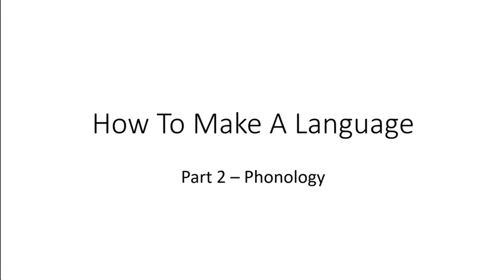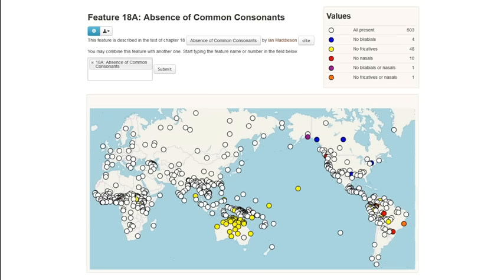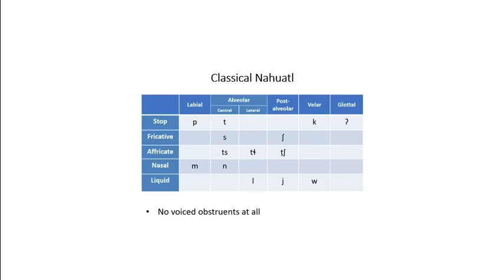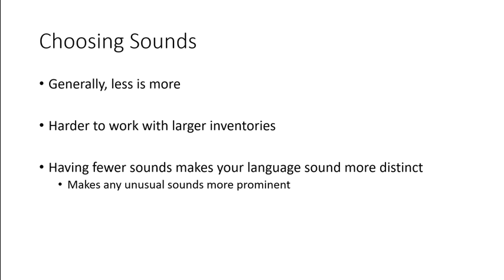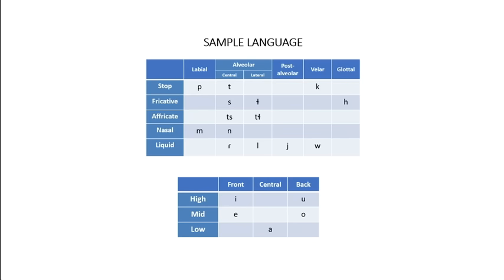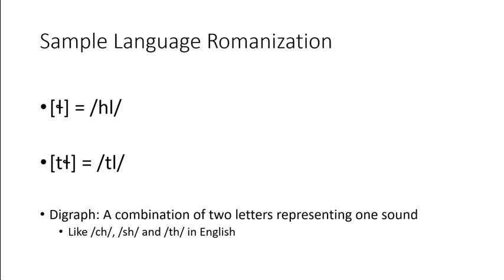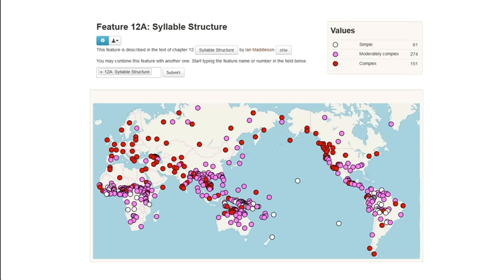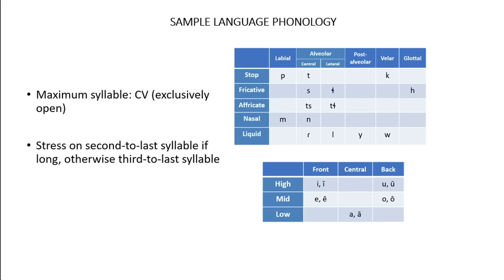How to Make a Language - Part 2: Phonology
In this episode, we take a look at the basics of constructing a sound system, including phonetic inventory and phonotactics.

If you're looking to learn more about phonology and sound systems, I strongly recommend Artifexian's IPA series, which examines the nuances of the IPA in much greater detail than this video